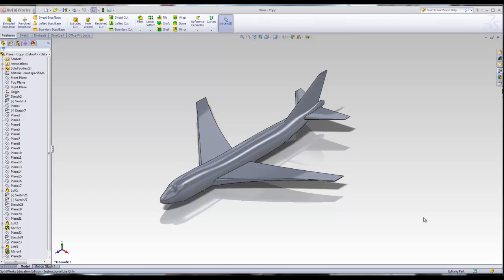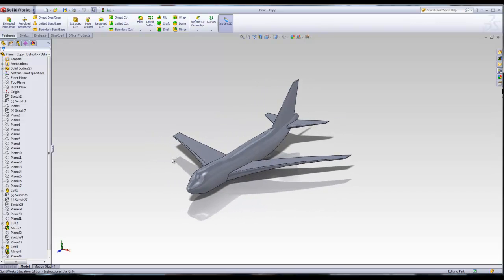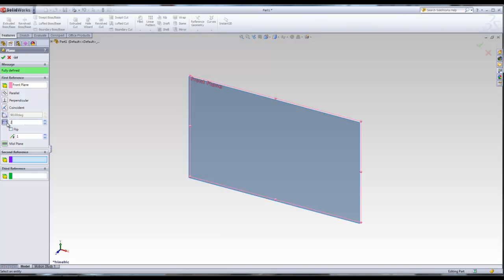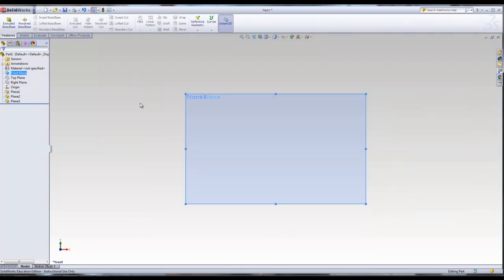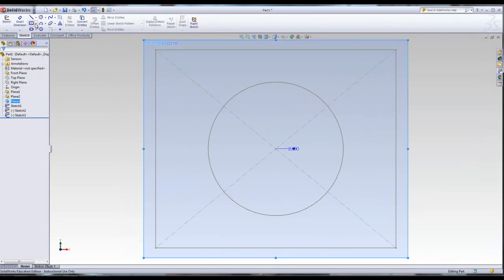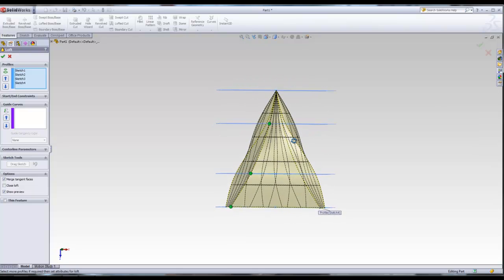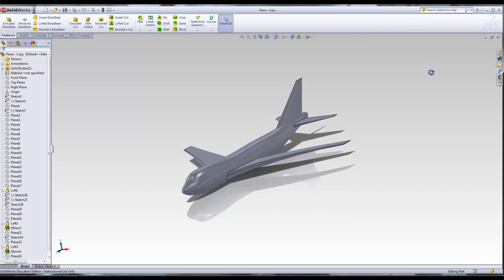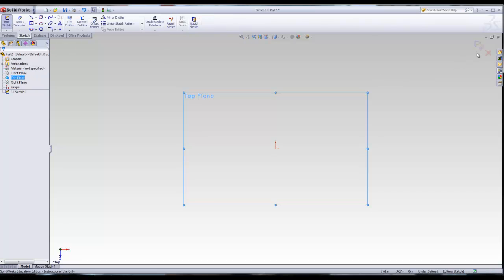Lofts and Airplanes in Solidworks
How to create lofts and airplane bodies in Solidworks
Screwdriver in Solidworks
Surfaces in Solidworks
Guidelines in SolidWorks
Eli Chmouni